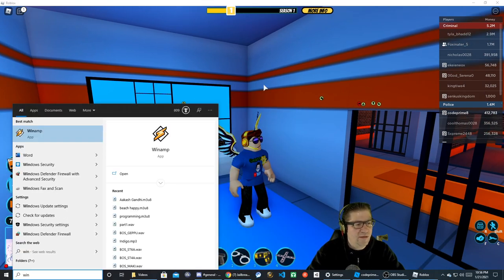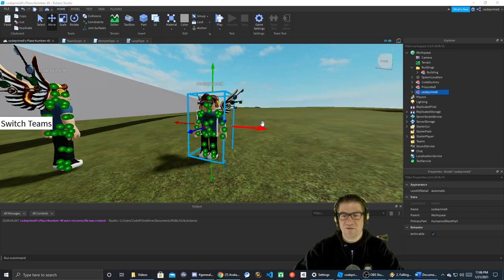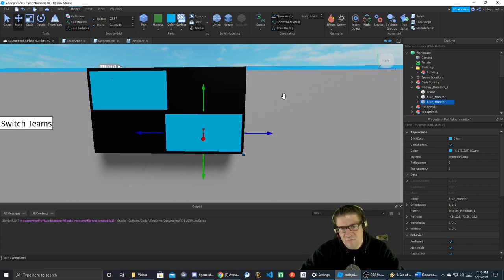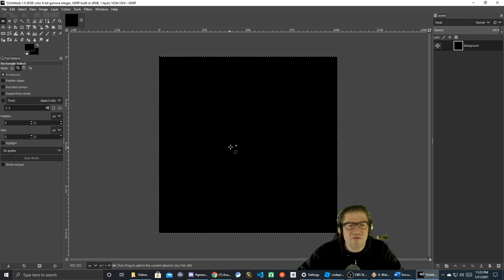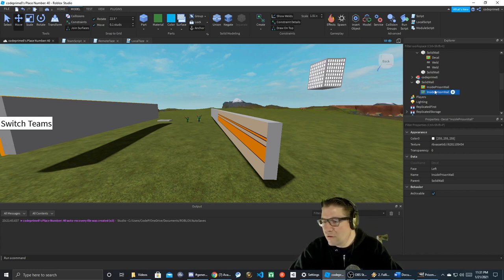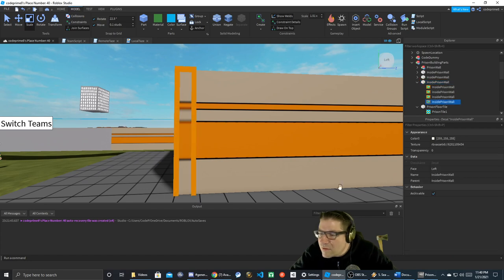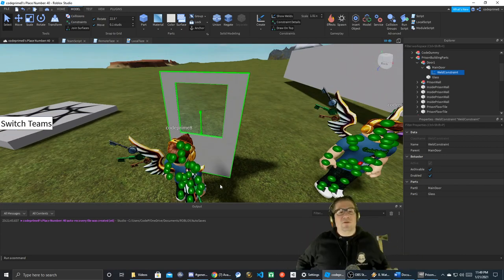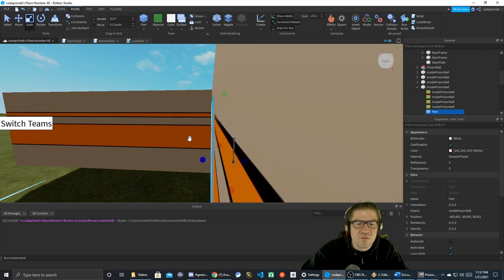Roblox - LMAG - HDTDT - Jailbreak - Modeling Time! How To Model Tutorial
In this episode of Roblox, LMAG, HDTD, Jailbreak, we start to build the walls like the ones they have in Jail Break. Simple modeling, texturing, sizing, and building allow us to create the same kind of environment like the ones they use. Love you all!!!